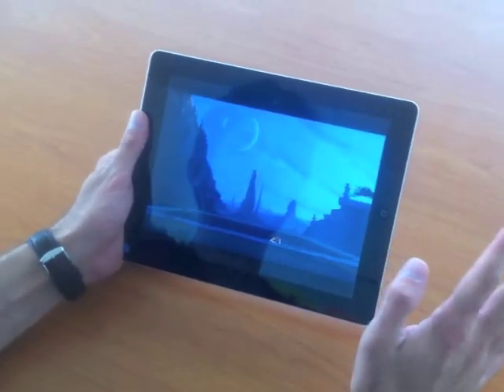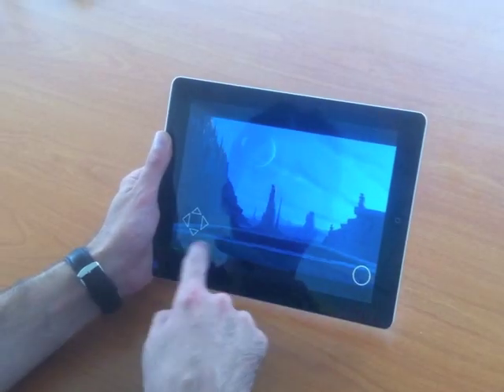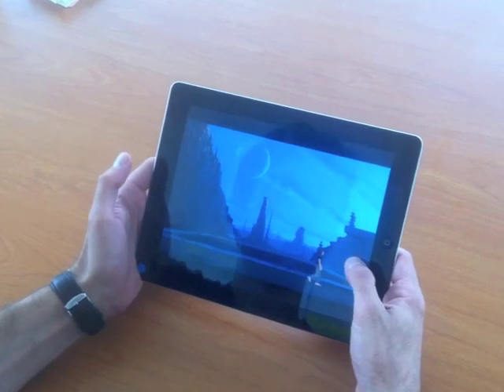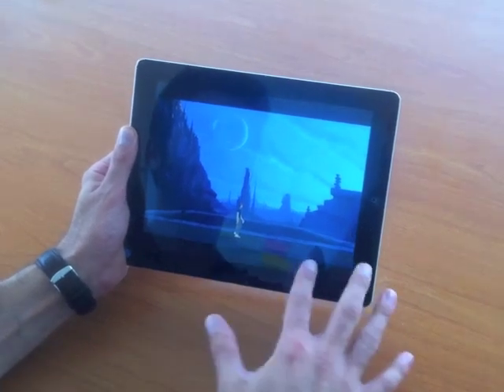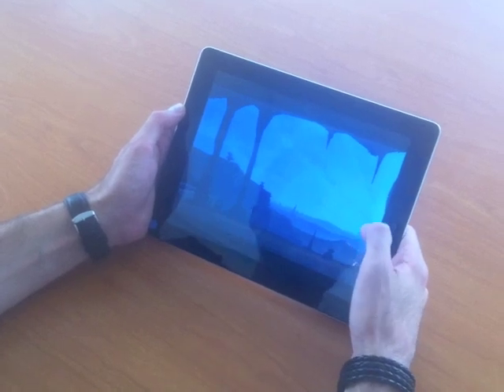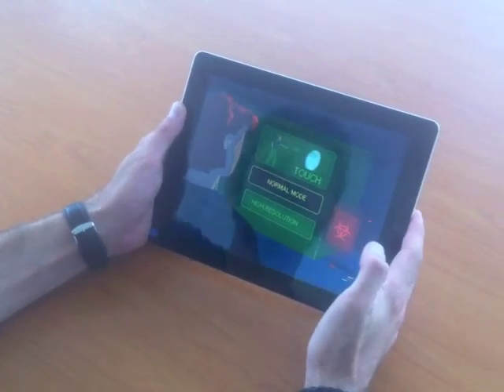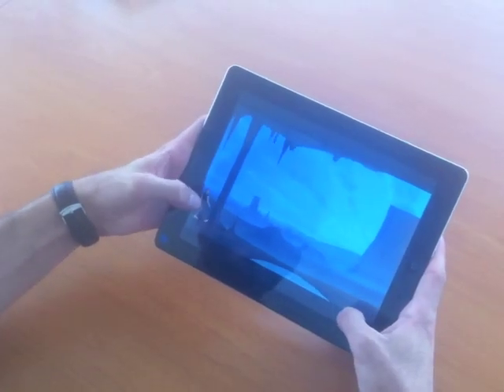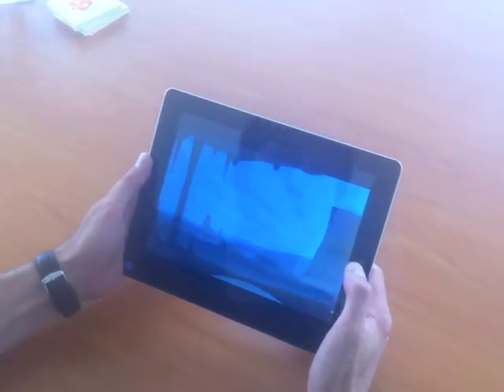'Another World' for iOS Gameplay Video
Gameplay video demonstrating controls of the iOS version of 'Another World' by Eric Chahi